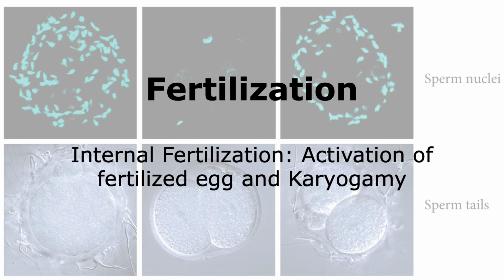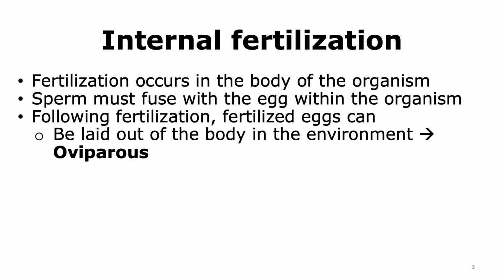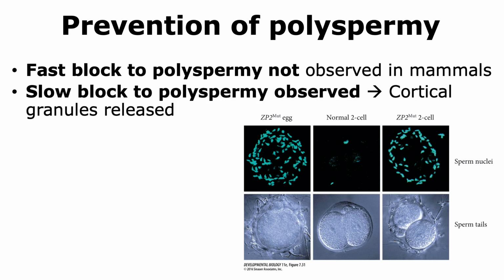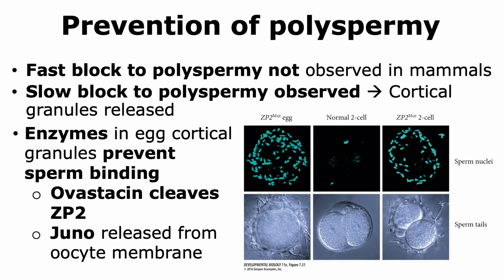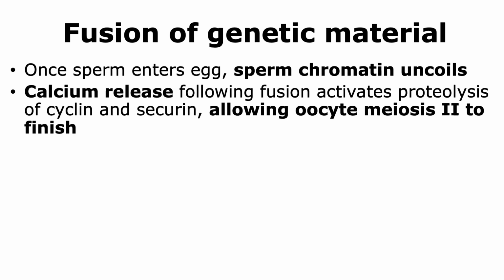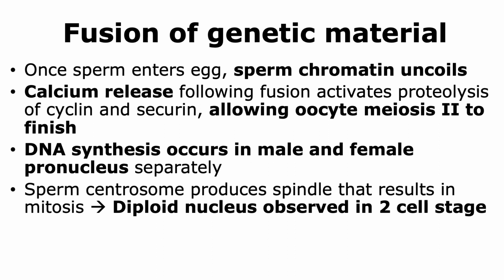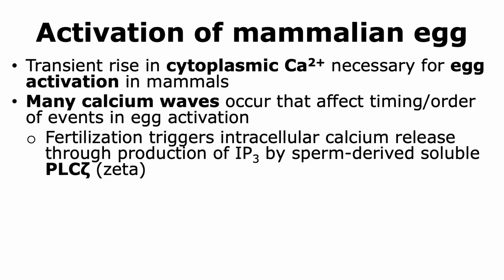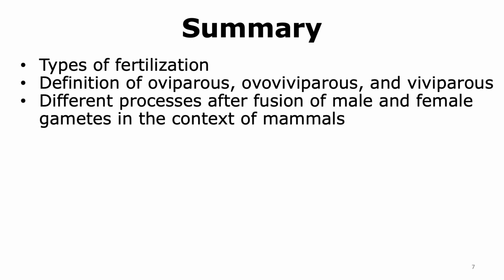Fertilization: Activation of Fertilized egg and Karyogamy during Internal Fertilization